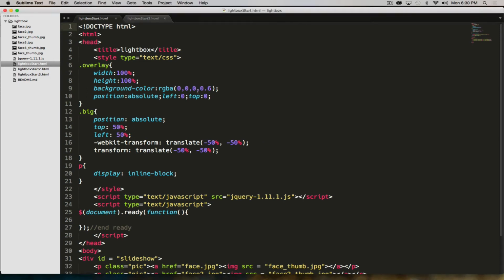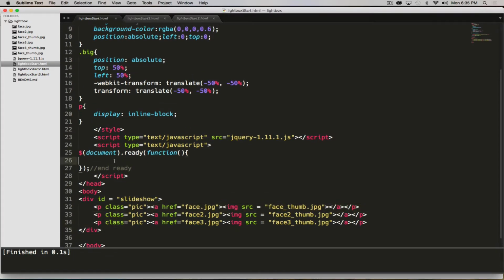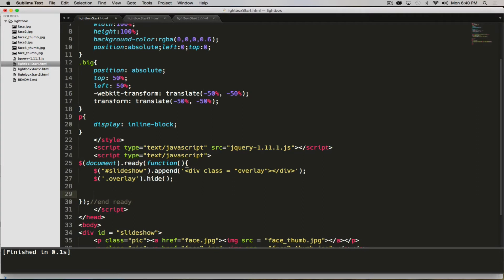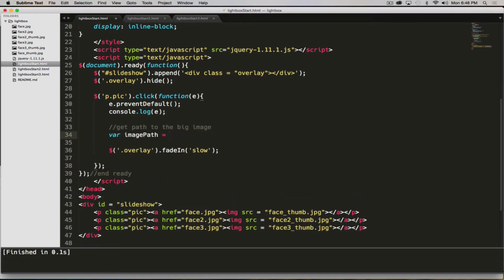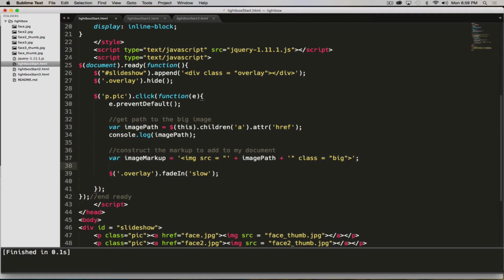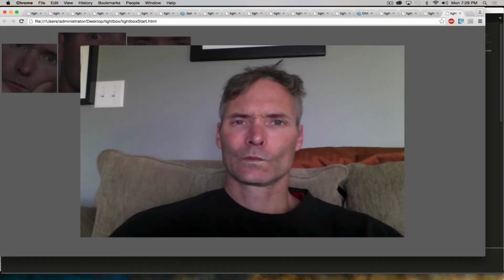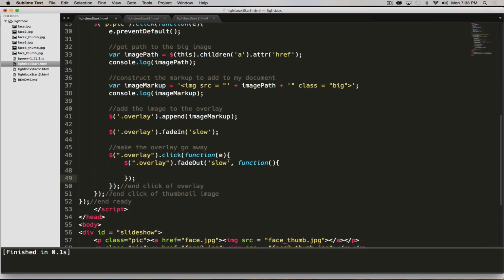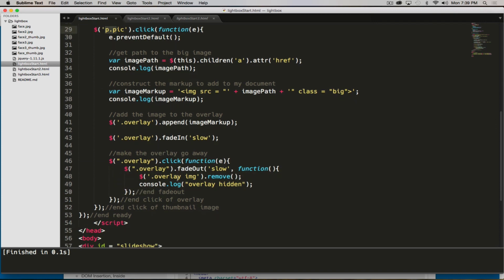javascript building lightbox